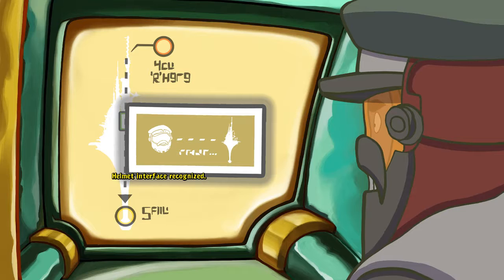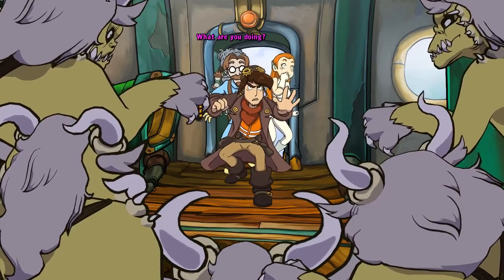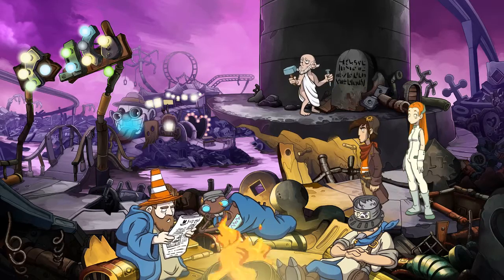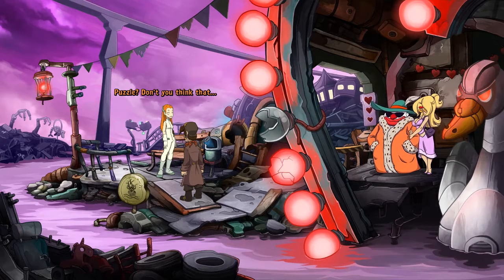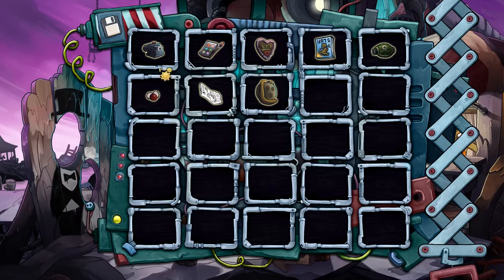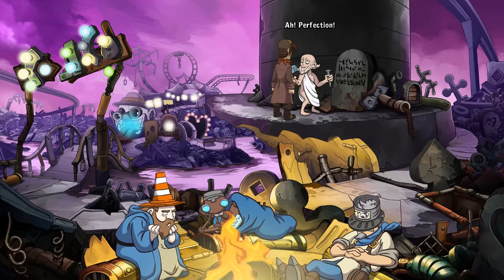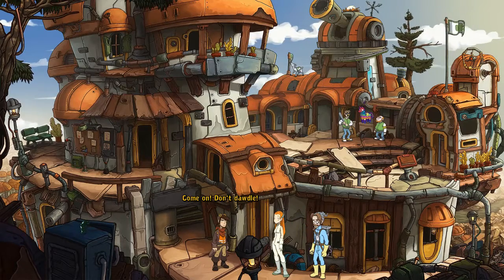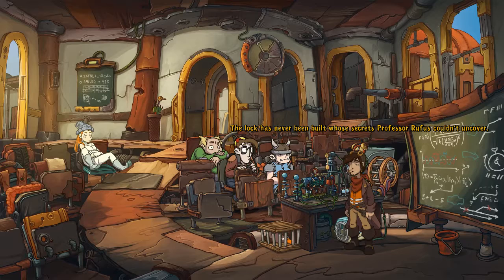Deponia Doomsday - Pt. 5 Dungeon Master